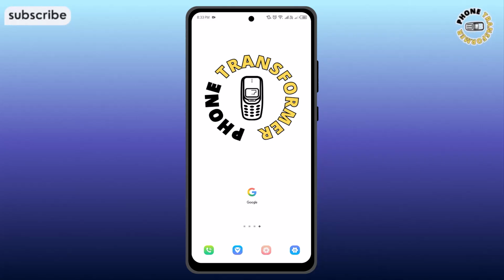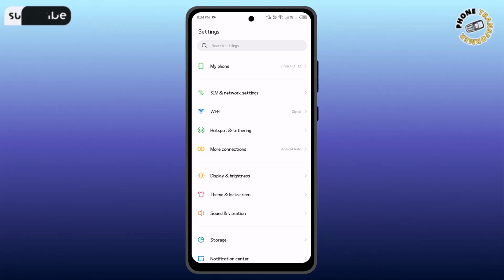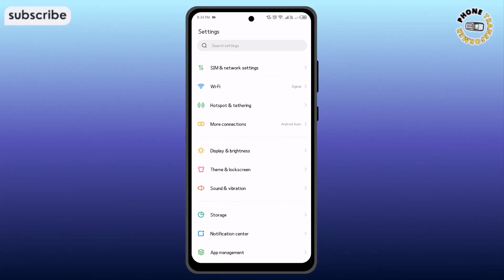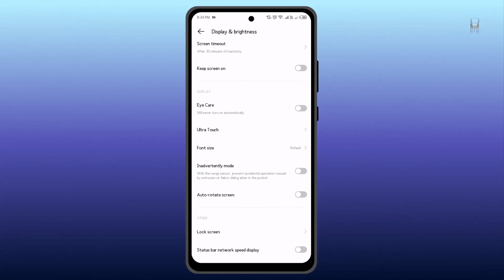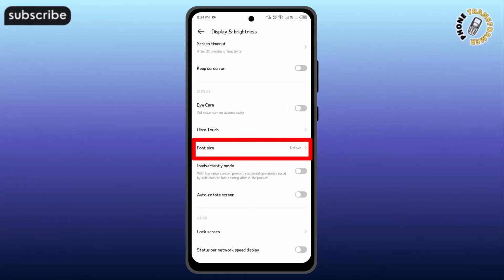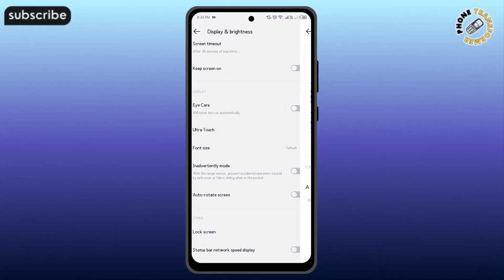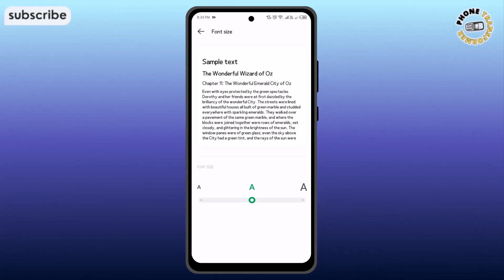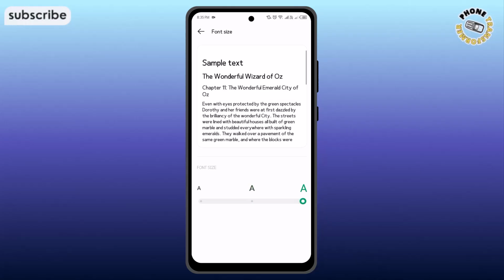How to Make Text Bigger on Android | Easy Display Settings Guide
📝 This video provides a clear, step-by-step tutorial on how to make text bigger on your Android device. I guide you through the exact settings menu to improve screen readability and reduce eye strain. You'll learn how to locate the font size controls, which may also be called display size or text size depending on your model. The process involves using a simple slider to preview and adjust the text to your perfect comfort level. By the end, you'll be able to read everything on your screen with ease.

⏱️ -- TIMESTAMPS --
0:00 Introduction & Purpose
0:15 Step 1: Open Device Settings
0:31 Step 2: Tap Display & Brightness
0:49 Step 3: Click Font Size
1:07 Step 4: Adjust the Slider